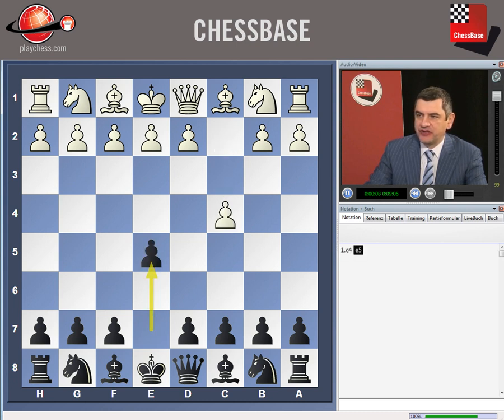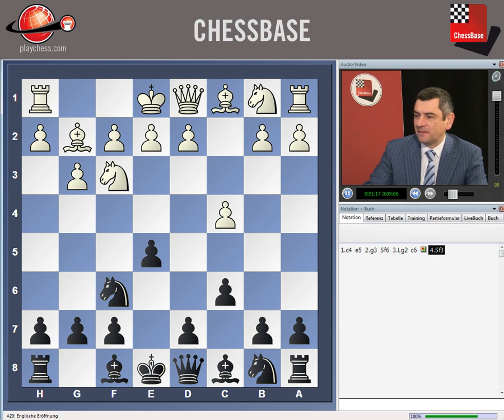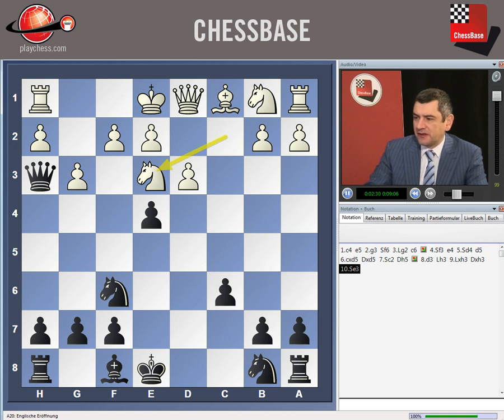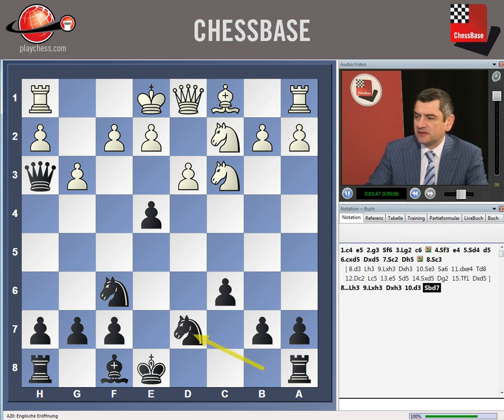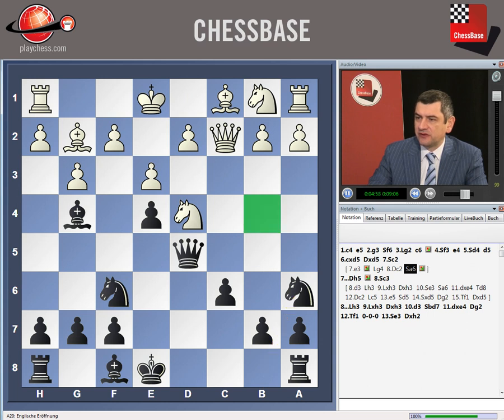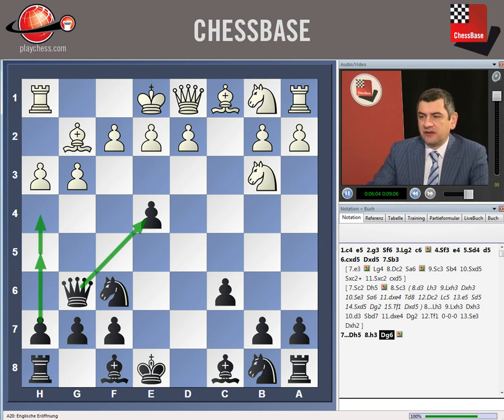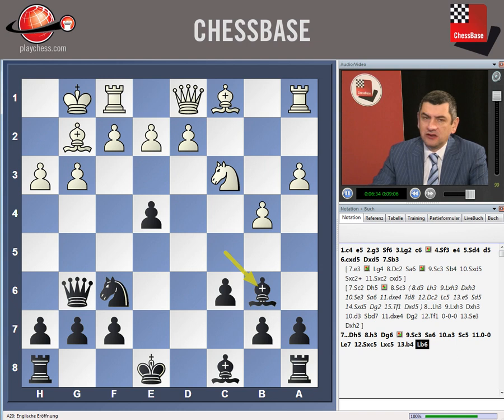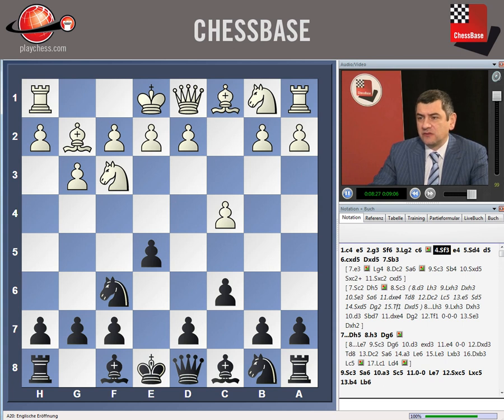Victor Bologan - English 1.c4 e5 for black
This is a video sample from the new DVD "English 1.c4 e5 for black" by GM Victor bologan. More information by clicking on the above mentioned link.